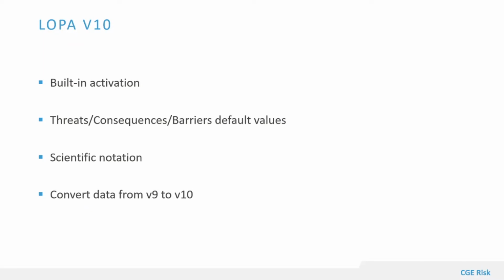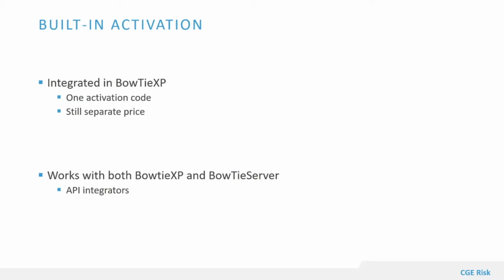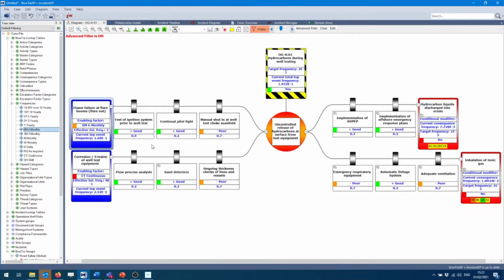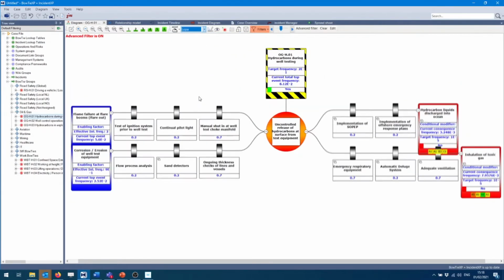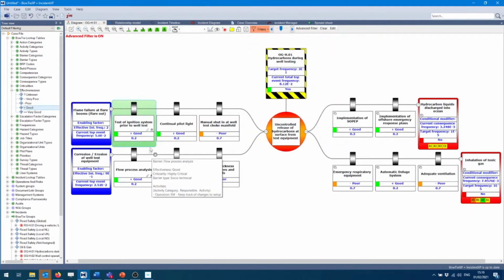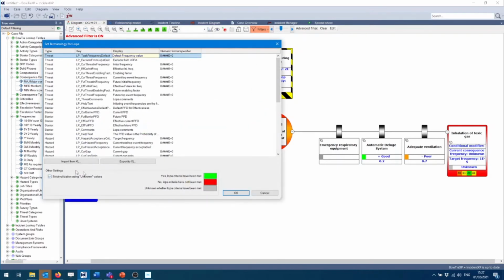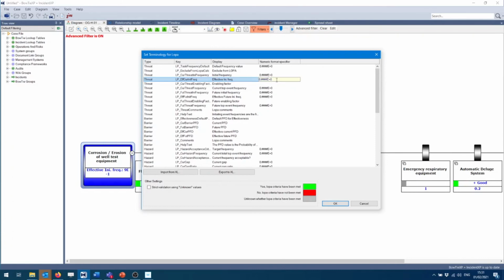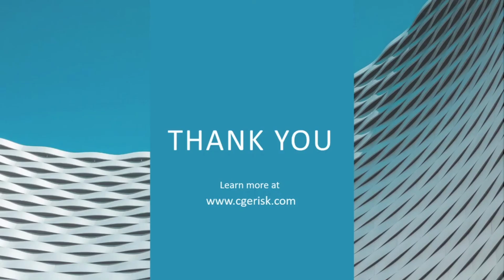New LOPA features - BowTieXP version 10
Are you getting the most out of your LOPA from BowTieXP V10 yet? This version comes with increased flexibility and time saving features which allow for:

- Smooth data transfer between BowTieXP, BowTieServer and APIs
- Automatically displaying estimated LOPA results at bowtie diagram creation stage
- Customizing scientific notation
- Easily converting V9 data into V10 data

Check out the video and learn how it's done.